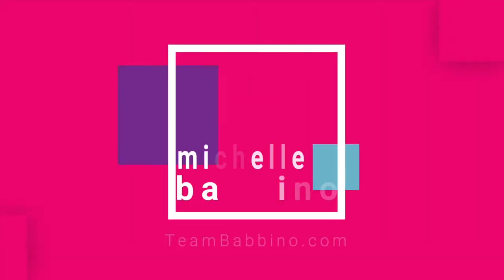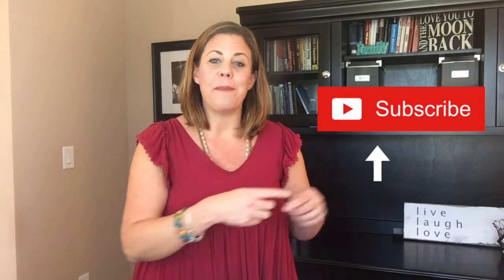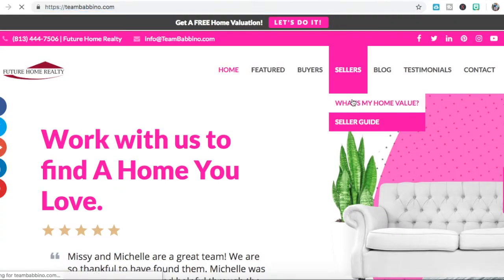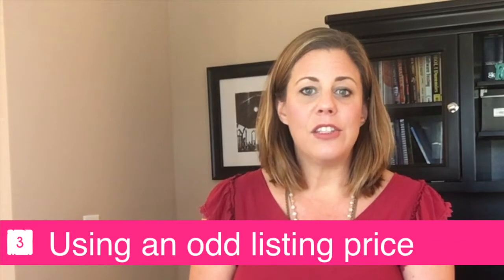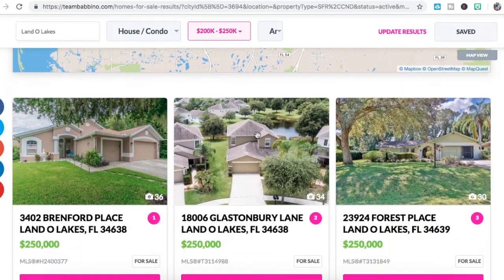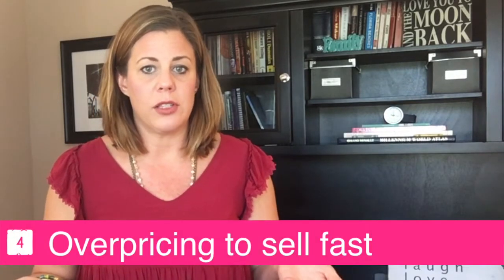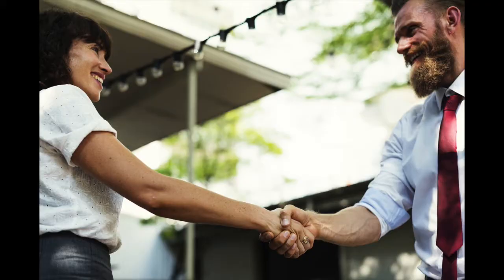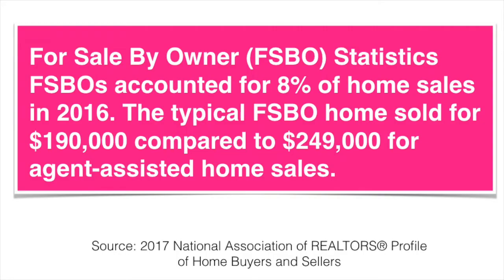Real Estate Tips for Sellers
The 7 most common mistakes sellers make when selling their home.
Don't make these costly mistakes or your home could sit on the market for longer and selling for a lot less.